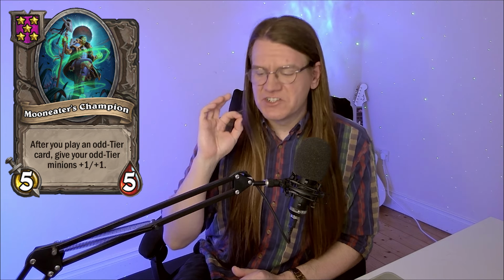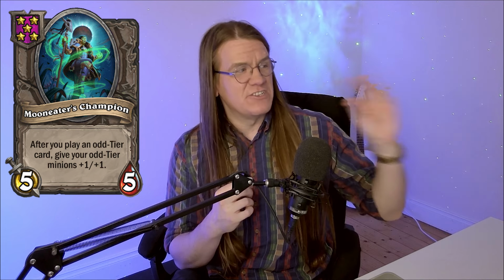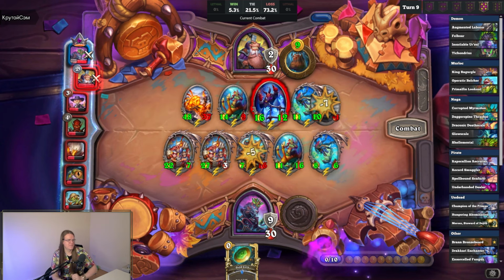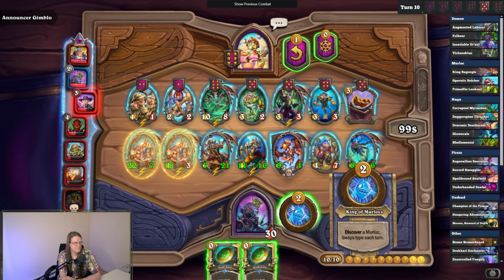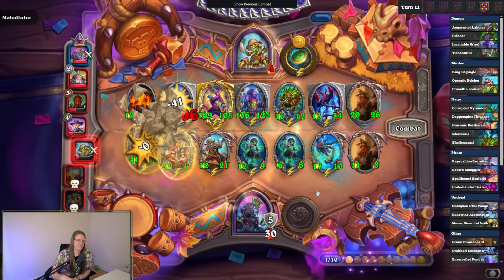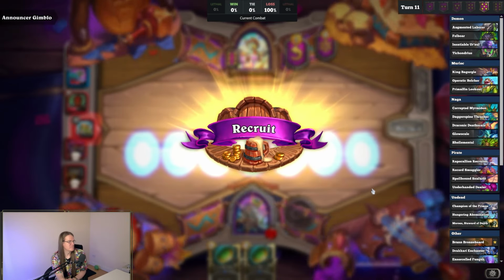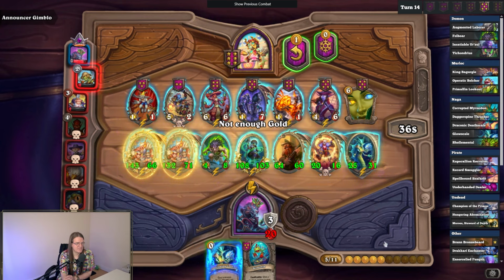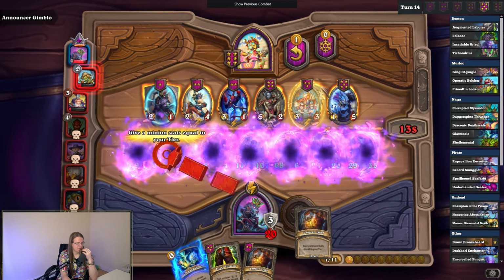ODD TIER COMP VIABLE? MOONEATER'S CHAMPION - Hearthstone Battlegrounds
🔥 Playing the New Season 7 in Hearthstone Battlegrounds | Odd-Tier Minion Build Strategy 🔥

Welcome to another exciting episode of Hearthstone Battlegrounds! In this gameplay video, we dive into the recently released patch 29.2.3 of Season 7, exploring the intriguing odd-tier minion build strategy.

Season 7 of Hearthstone Battlegrounds introduces an exciting twist with even and odd-tier minions, altering gameplay dynamics significantly. Two standout minions, Greymane's Champion and Mooneater's Champion, pave the way for unique strategies. Greymane's Champion, known for its overwhelming power, received a necessary nerf due to its dominance, especially considering the prevalence of even-tier minions in the meta.

However, in this video, we take a different approach. We delve into the challenges and rewards of the Mooneater's Champion odd-tier build. With its inherent difficulty and demand for skillful execution, this strategy offers a thrilling gameplay experience that sets apart seasoned players from the rest. Join me as I navigate through the complexities, sharing insights and strategies to succeed with this unconventional but potent approach.

As we explore the odd-tier minion build, we'll discuss key tactics, positioning strategies, and decision-making processes crucial for victory. Witness firsthand how this seemingly daunting strategy can yield impressive results in the right hands.

Additionally, we'll delve into the broader changes brought by Season 7. With the reset of Battlegrounds Ratings and the rotation of Battlegrounds Quests, the meta is ripe for exploration.

But that's not all! Season 7 brings an exciting addition to the fray with Battlegrounds Duos. Join forces with a friend or venture into the battlefield with a newfound ally in this thrilling mode. Learn all about the mechanics, strategies, and new heroes and minions introduced exclusively for Battlegrounds Duos.

With a plethora of updates across both solo and Duos modes, including new minions, refreshed tribes, and balance adjustments, there's never been a more exciting time to dive into Hearthstone Battlegrounds!

🎮 Featured in This Video: Hearthstone Battlegrounds Season 7, Patch 29.2.3, Odd-Tier Minion Build, Mooneater's Champion Strategy, Battlegrounds Duos Mode

What is your favorite hero in Battlegrounds? What is favorite expansion in Hearthstone? Favorite class in Hearthstone battlegrounds? Do you only play Hearthstone on pc or do you also play with your phone/tablet?